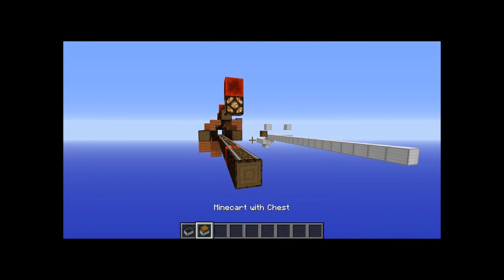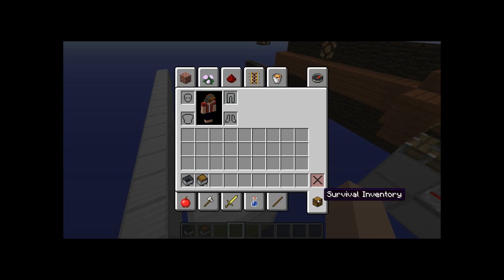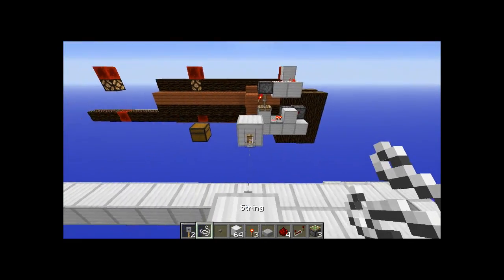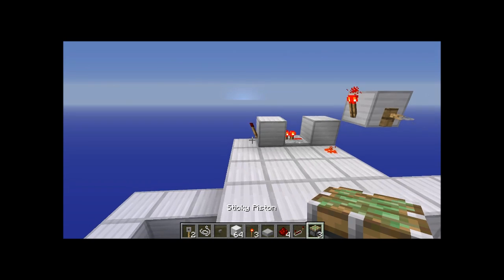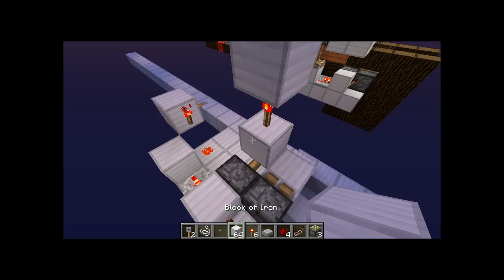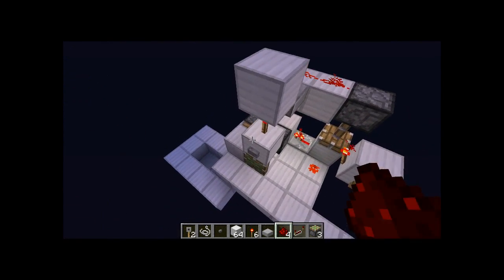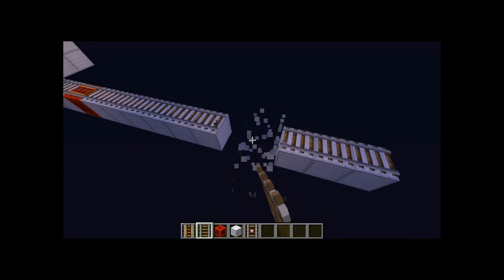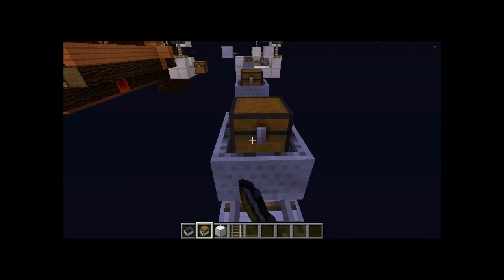Minecraft Tutorial - Player Minecart Separator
Sorry for poor quality... Windows Movie Maker :P

A simple tutorial on separating out chest minecarts for Xisumavoids enderpearl transportation system. I made this by myself, if there is something similar out there, let me know as I have pictures of the progressions I made for this build.